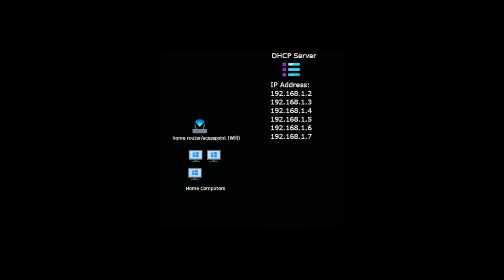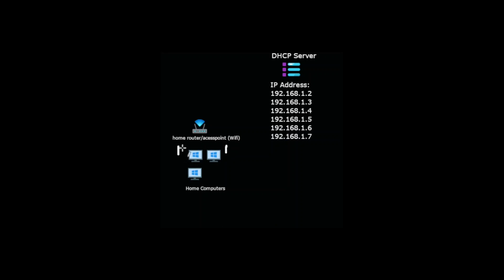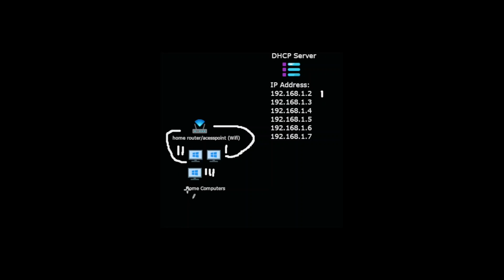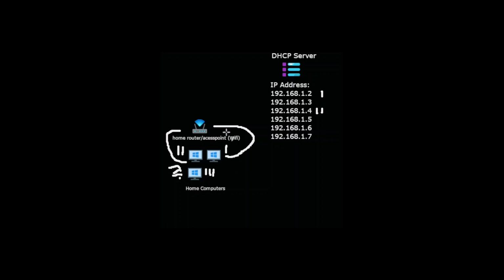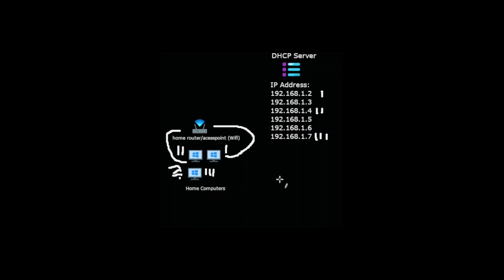Understanding DHCP: The Backbone of Network Connectivity - C01E05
In this informative video, you'll delve into the intricate details of DHCP, the backbone of network connectivity. You'll learn how DHCP makes it possible for devices to connect to a network, and how it ensures that each device is assigned a unique IP address. With a clear and concise explanation, you'll gain a deeper understanding of the fundamental principles behind network connectivity. Whether you're a seasoned IT professional or just getting started in the field, this video is a must-watch for anyone looking to expand their knowledge of networking.

C01E05 - Understanding DHCP: The Backbone of Network Connectivity